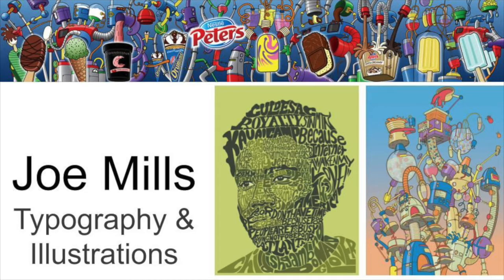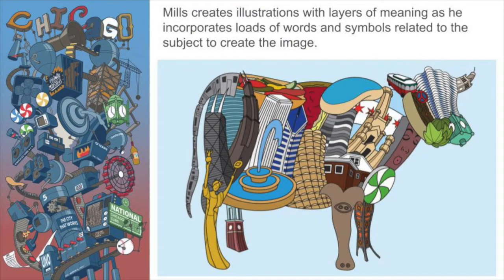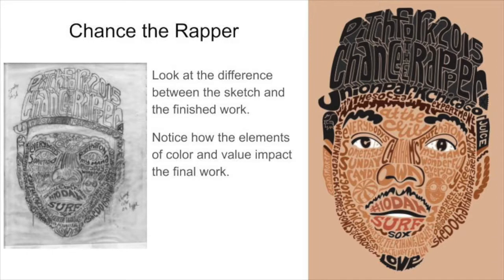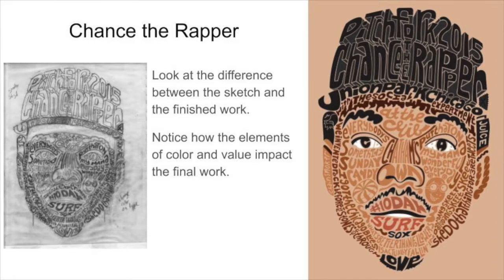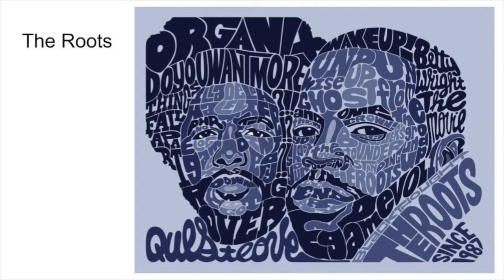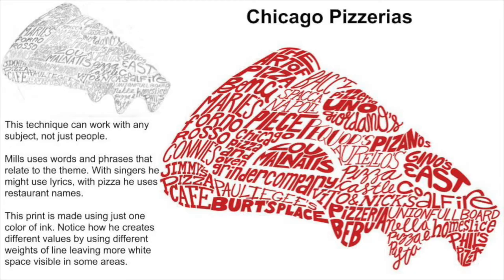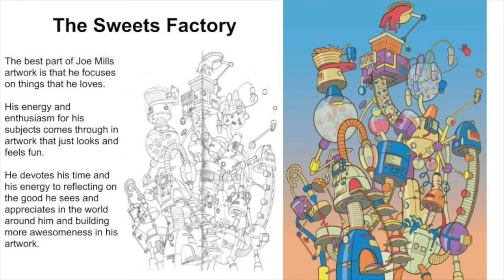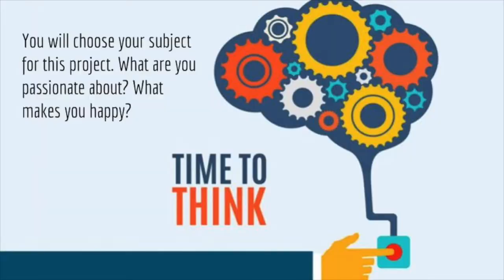Kids Art Project - Text Illustrations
This is a project inspired by the Chicago artist, Joe Mills. Mills has an interesting approach often using words and symbols to form his illustrations. In some ways it is similar to a concrete poem. In this project, I asked my students to think about something they enjoy. Then, they sketched the basic shapes to draw the image and stretched letters to fill those shapes. One of the big ideas behind it is to get students to be more creative in their use of text as well as help them develop the skill of working with text so that it feels unified within the design rather than simple labeling placed on an image. I did this project with my third grade students during our 12th week of remote learning.